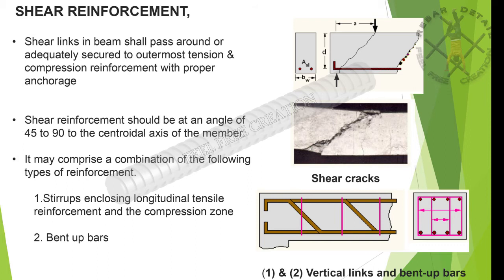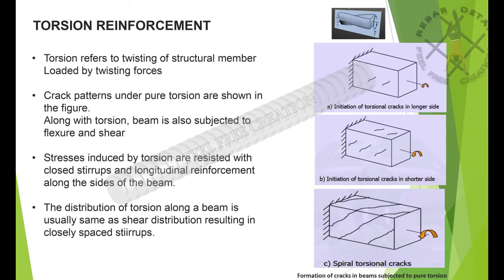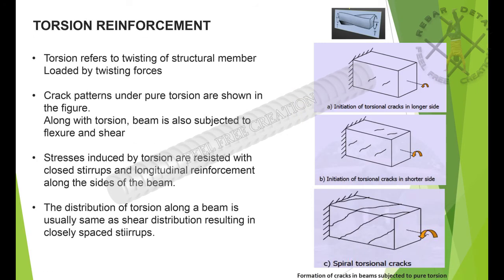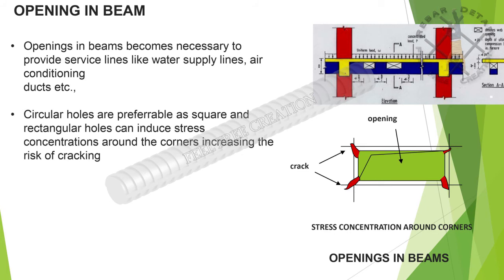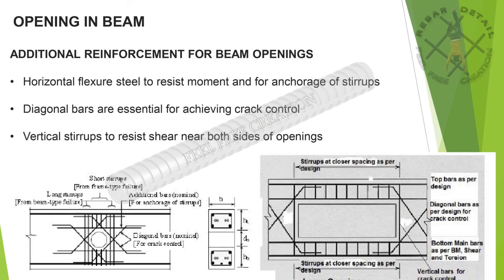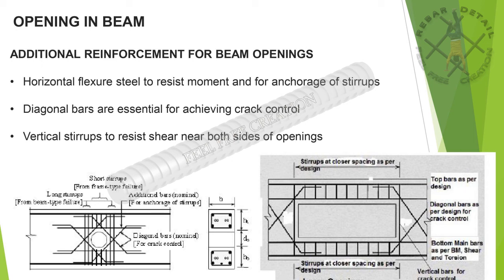Beam, shear, Torsion and opening in beams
0:00 – reinforcement concrete beam
0:32 – types of beams
0:57 – shear reinforcement
1:27 – torsion reinforcement
1:57 – opening in beam

Hi, if you have doubts in rebar detailing,
Feel free creation team will help you with suitable solution.

We are providing the services listed below ,
    1.    Man power (Resource) for RC Detailing and RC Modeling
  i. Permanent / Fixed term / Part time based on your company policy
  ii. UK / US / UAE / Canada / South Africa based on your code of practice
    2.    Tender Review - Quote of Rebar drawing
    2.    Checking and quality assessment of rebar detailing. (Full checking of rebar drawing)
    3.    Review of the drawing - Technical advising based on Standard codes .
    4.    Technical advise for Software errors .
    5.    Training for the basic detailing concept.
    6.    Rebar estimation (Weight / Tonnage estimation)

Regards,
Feel Free Creation's Team